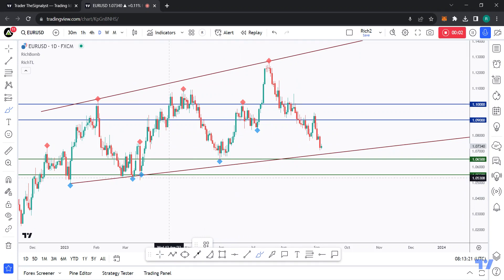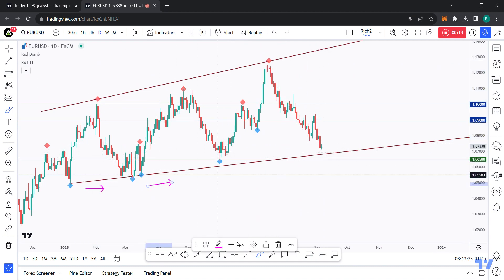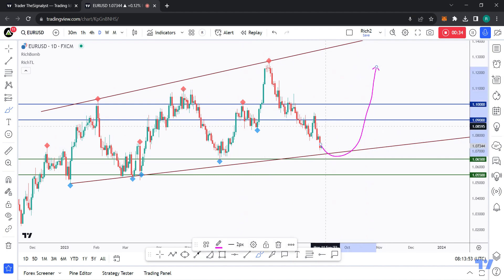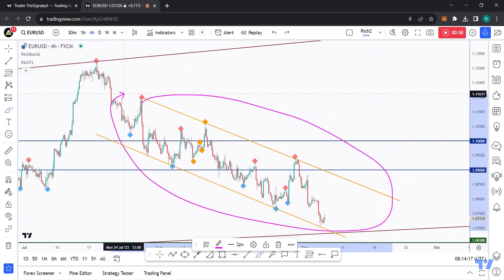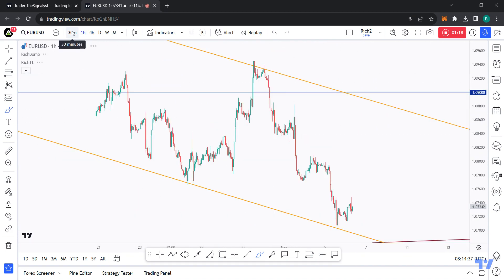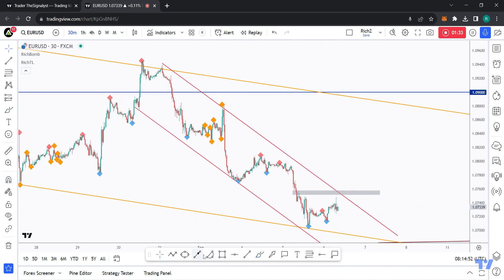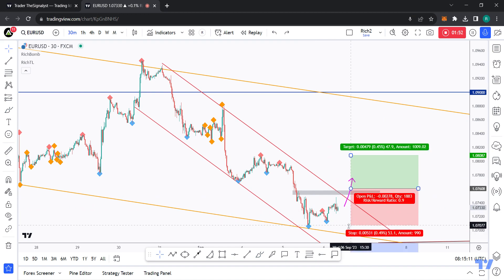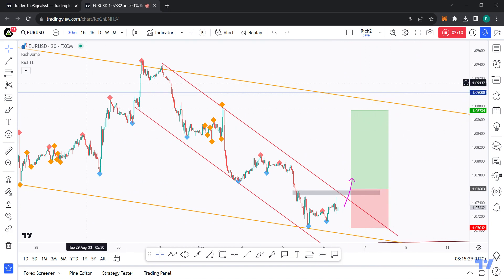EURUSD - from Daily to M30📹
Hello Youtube Family / Fellow Traders. This is Richard, also known as theSignalyst.

Here is a detailed update top-down analysis for USDJPY

Which scenario do you think is more likely to happen? and Why?

Always follow your trading plan regarding entry, risk management, and trade management.

Good Luck!.

All Strategies Are Good; If Managed Properly!
~Rich